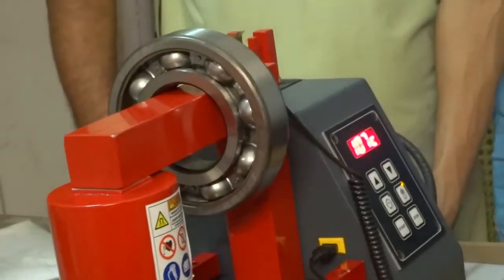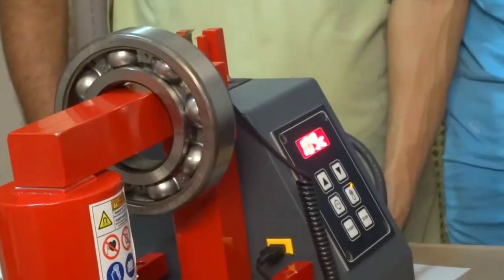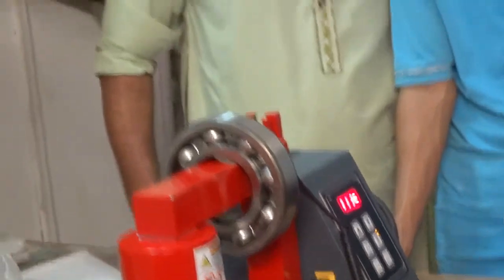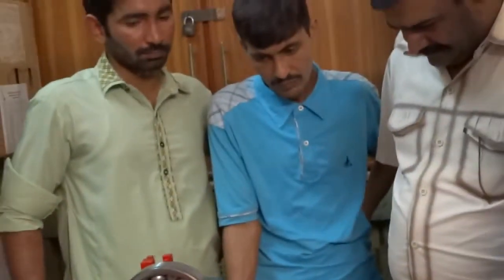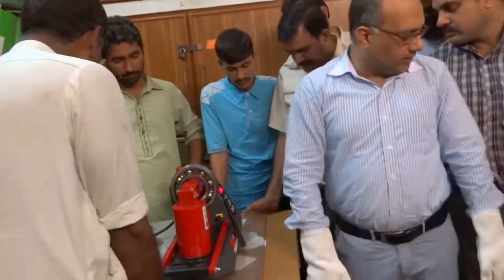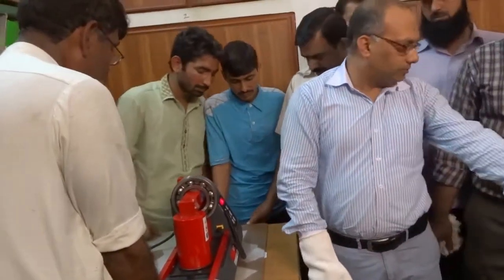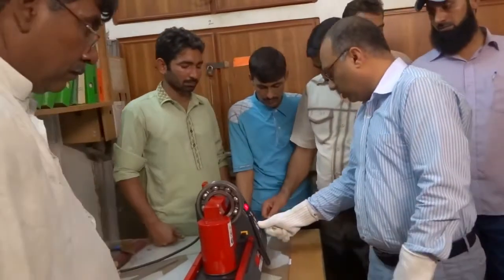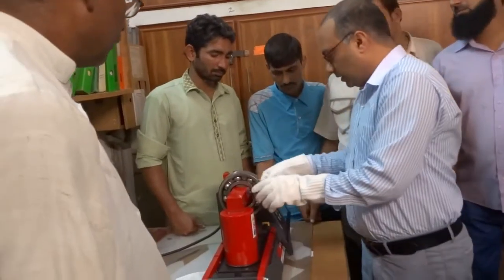Mounting a ball bearing on shaft with induction heater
In this video, we are using an induction heater to mount a DGBB deep groove ballbearing on a shaft.